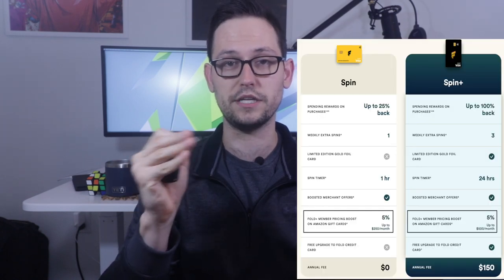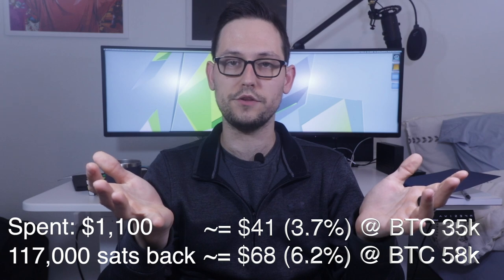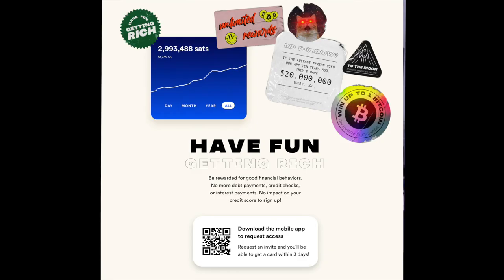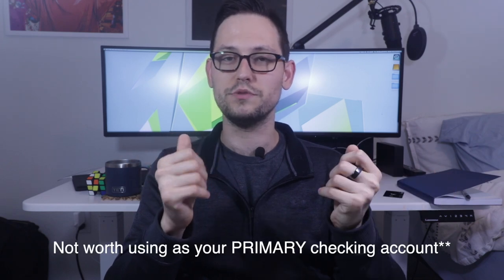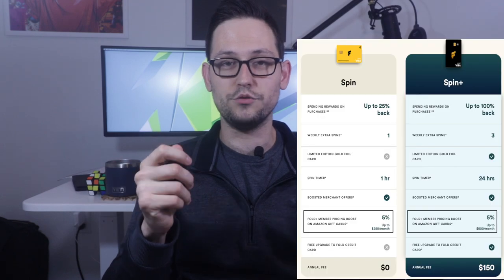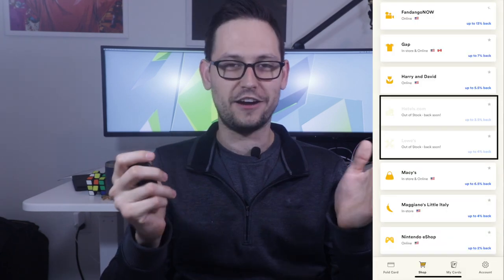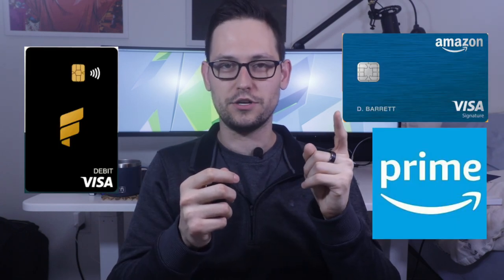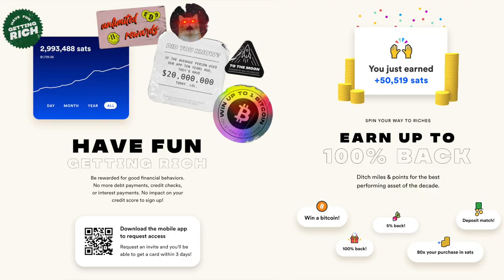Fold App's Bitcoin Rewards Debit Card Review | Spin the Wheel!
In this video I take you through the pros and cons of using Fold's Bitcoin rewards debit card. I've used this debit card for over 4 months now and there are some things about it that are great, and others that are VERY frustrating. With that being said there are definitely some use cases for this card that could make it a must have card so stick around to the end of the video for a recommendation about whether you should go pick up a Fold debit card!

♊️ I Exclusively Use Gemini for my BTC purchases! Sign up and get $10 of BTC when you Trade $100:

Intro 0:00
Why Bitcoin Rewards Are Great 0:24
Why I Like the Card 1:34
Why I Don't Like the Card 4:22
Should You Get the Fold Card? 9:09